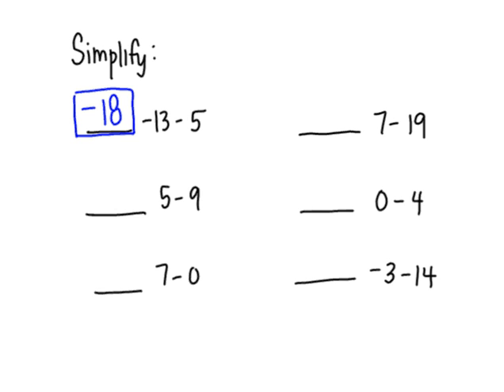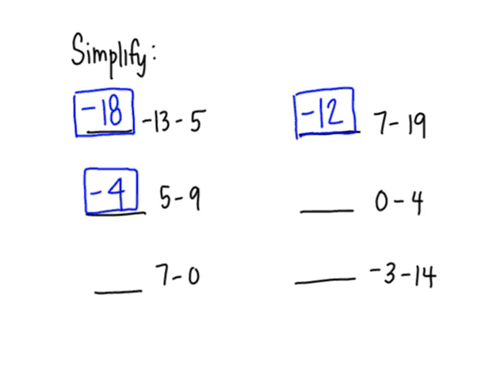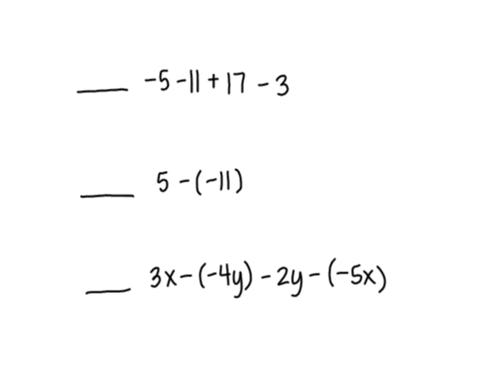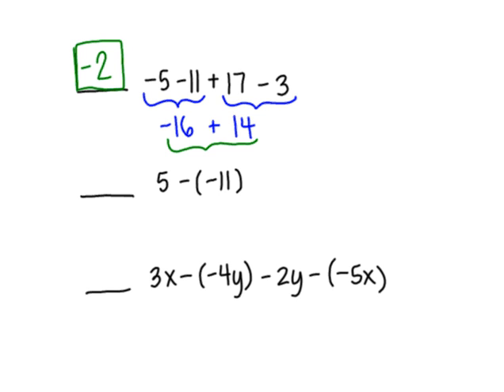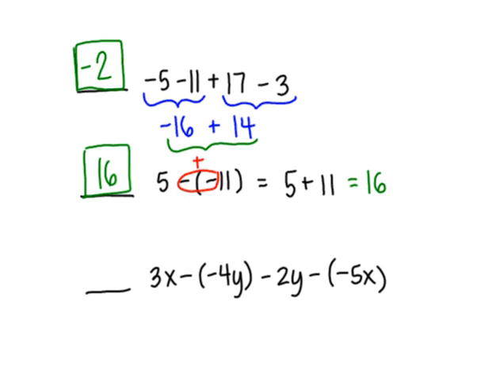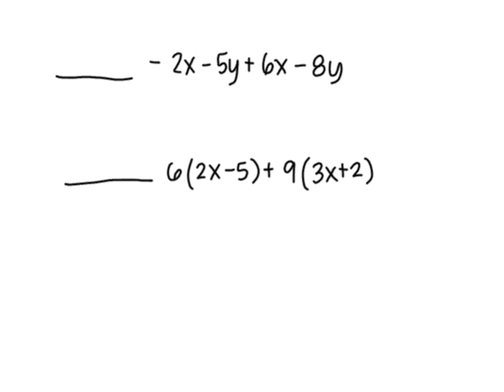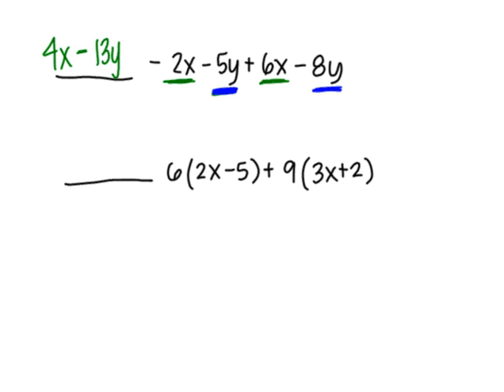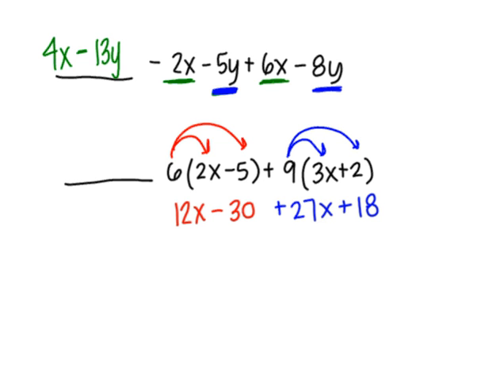Section 1 6 part one